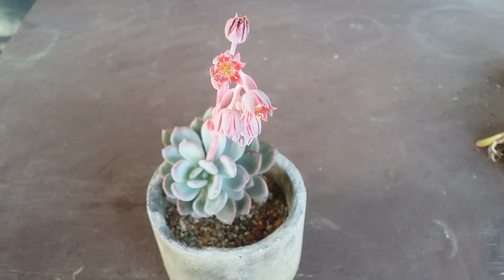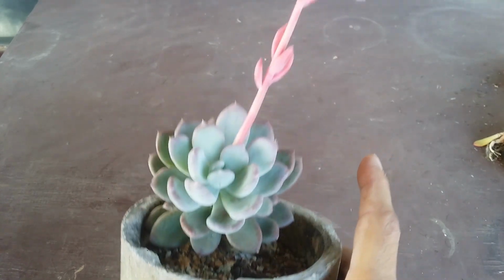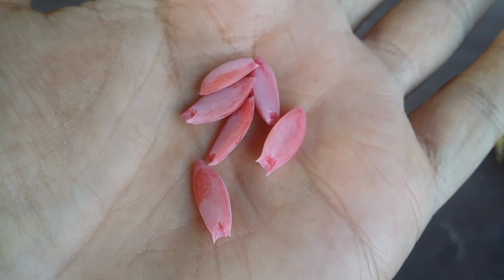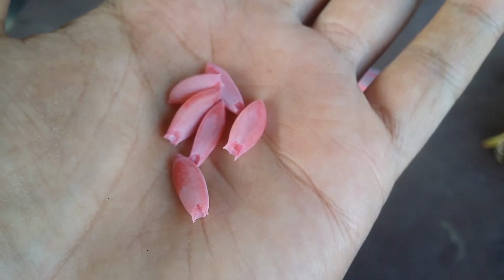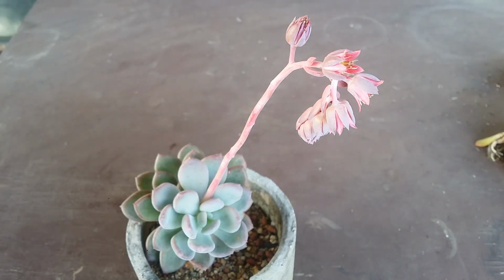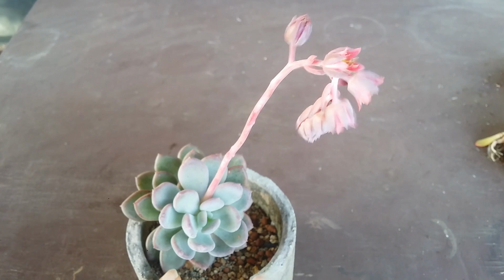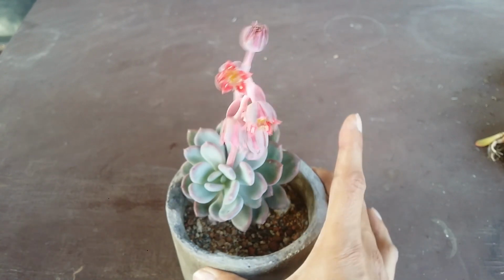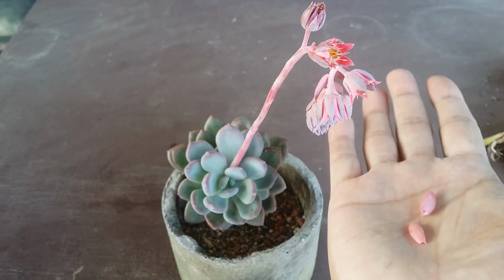|| CAN I PROPAGATE THE LEAVES FROM BLOOM STALK ? ||